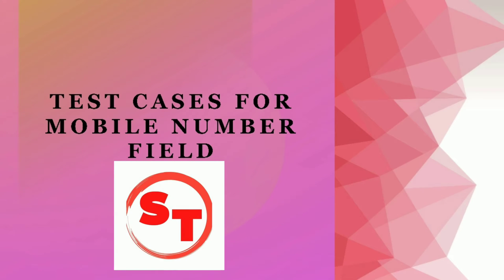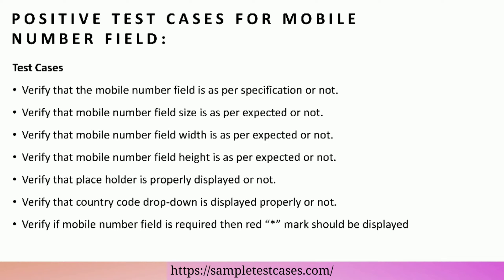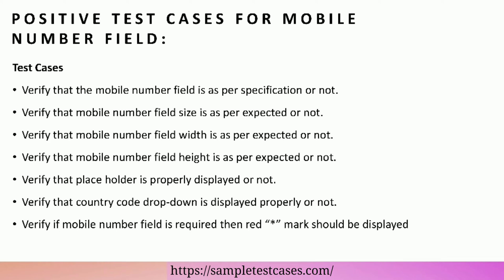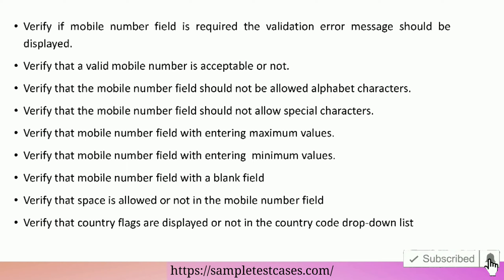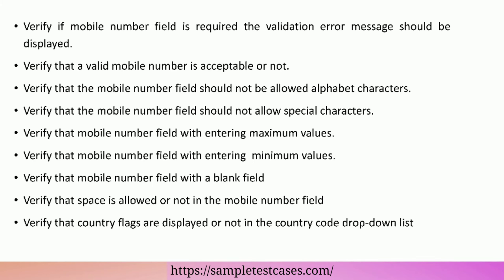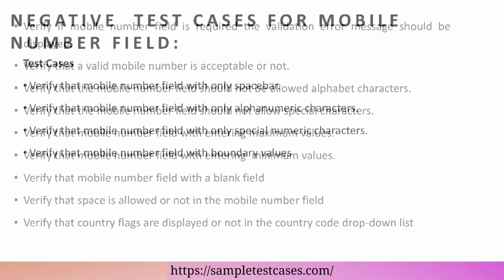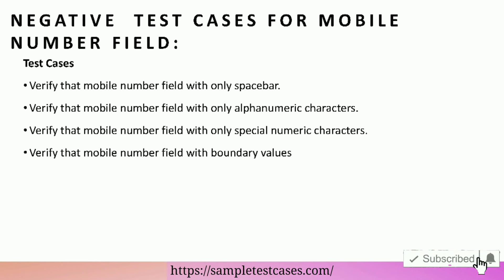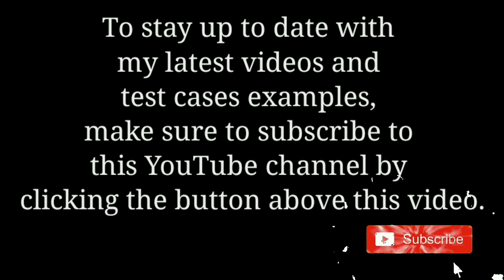Test Cases For Mobile Number Field | Positive and Negative Test Cases For Mobile Number Field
Test cases for mobile number field | Test scenarios for mobile number field :-

How to write test cases for mobile number field :-

- Positive test cases for mobile number field
- Negative test cases for mobile number field

Test cases for mobile number field are one of the most commonly asked interview questions in software testing.

Chapters:

0:00 start
0:03 Positive test cases for mobile number field
1:23 Negative test cases for mobile number field